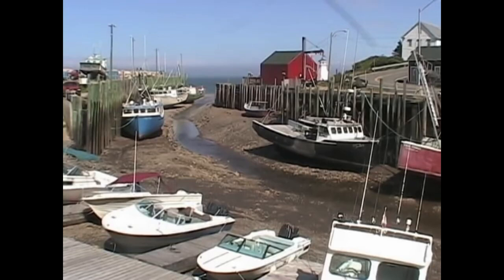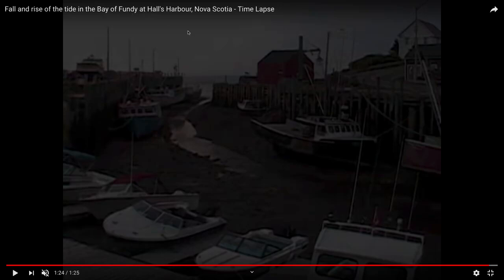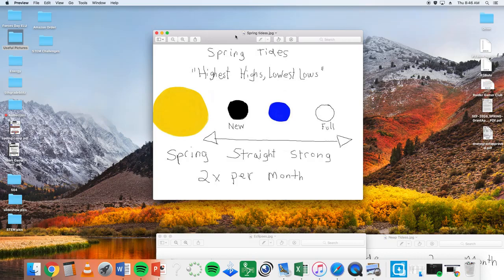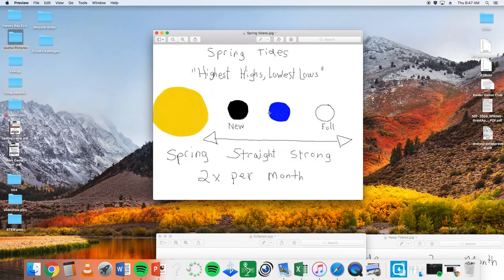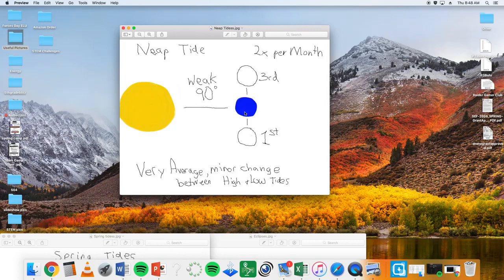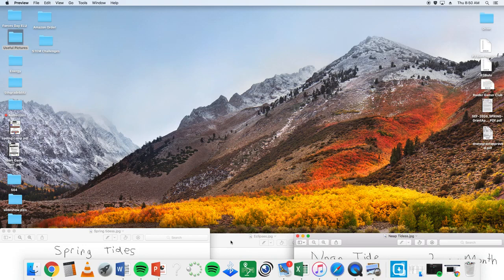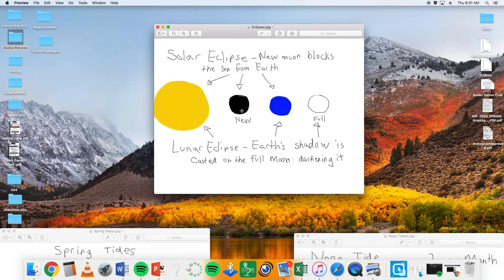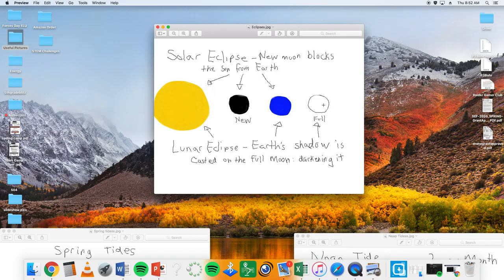Tides & Eclipses Lecture